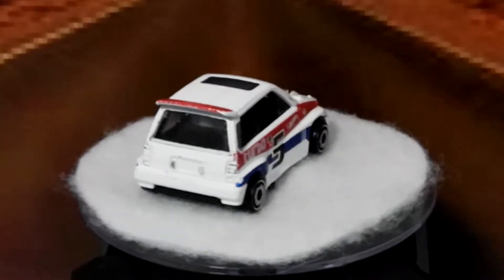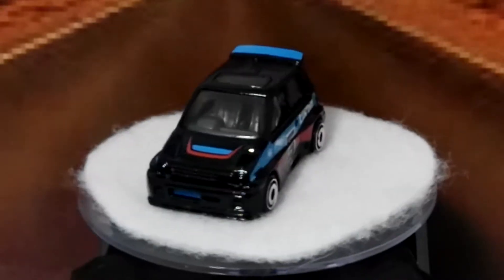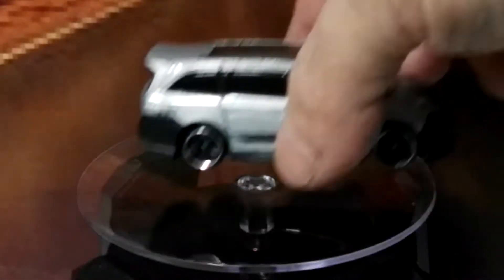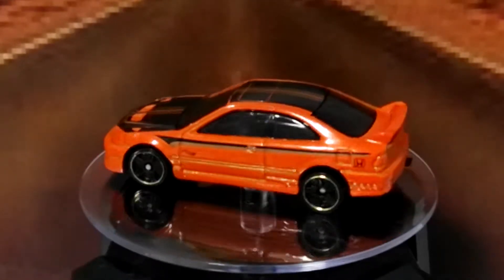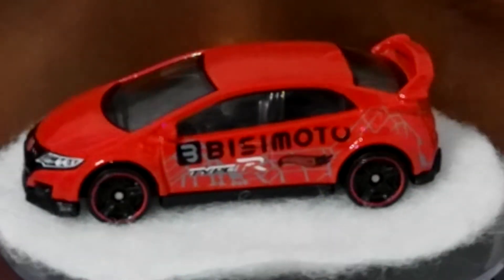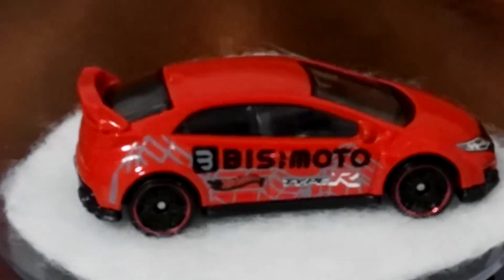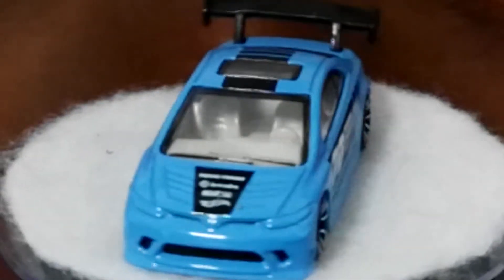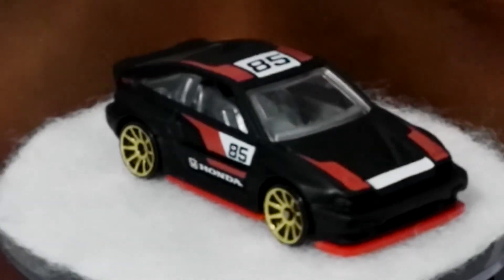HOTWHEELS Honda's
10 Great Honda's from hotwheels for your viewing pleasure civics to CRX and even a 🐒